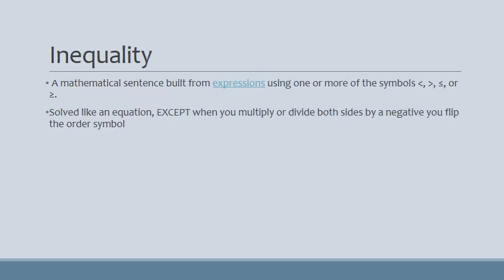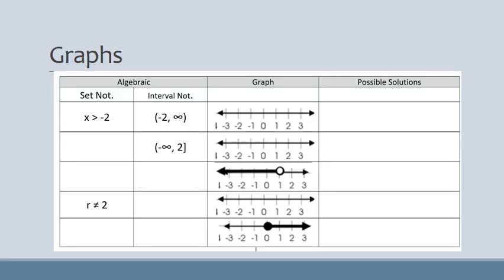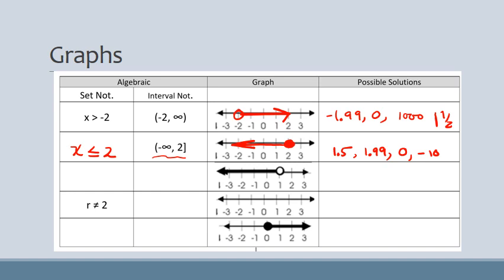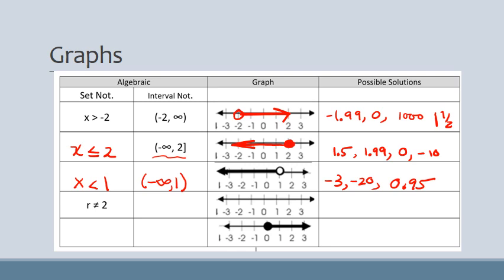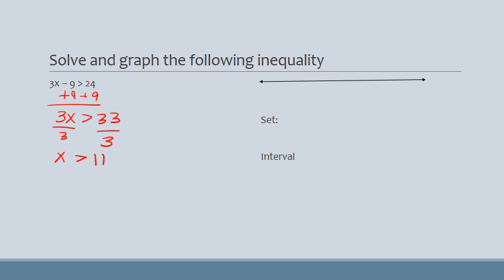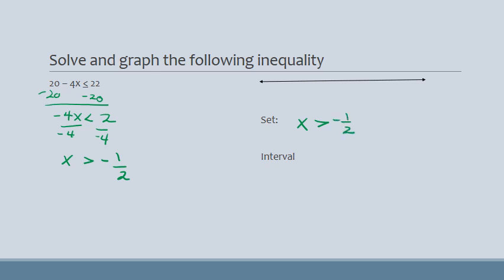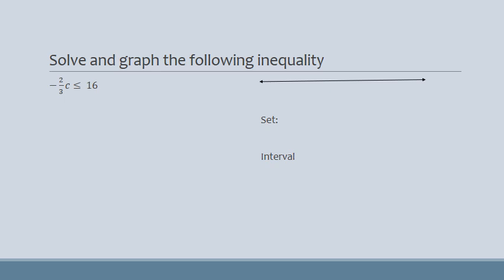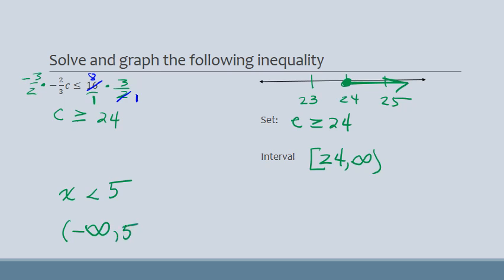5.1 and 5.2 Solving Inequalities (2017)